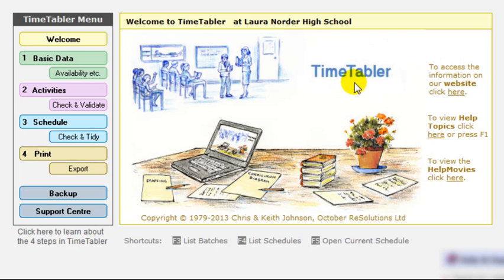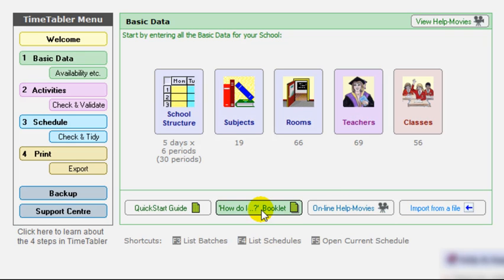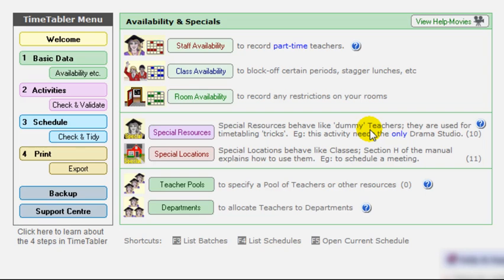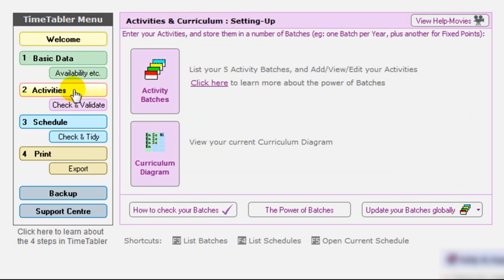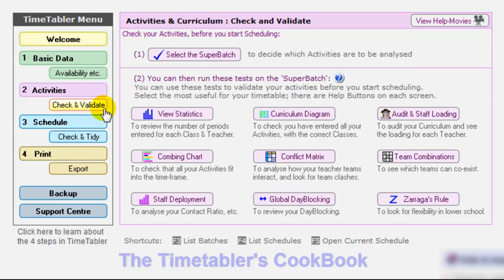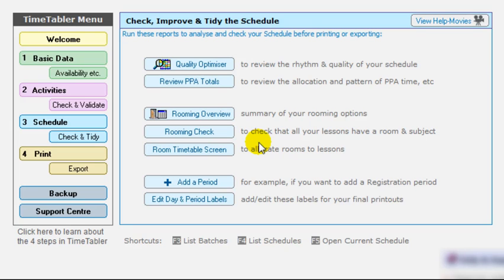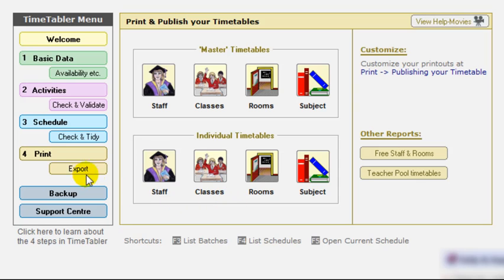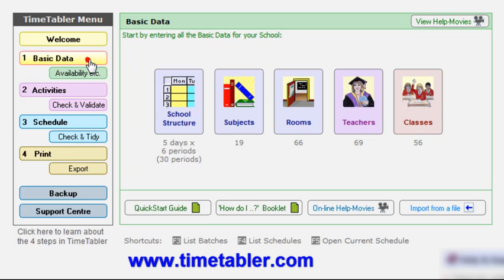Using TimeTabler to schedule your timetable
TimeTabler software is a timetabling program used in British-style secondary schools in over 70 countries round the world.  This video gives an outline of the 4 main steps in scheduling a timetable.